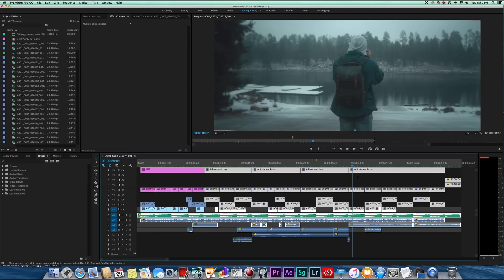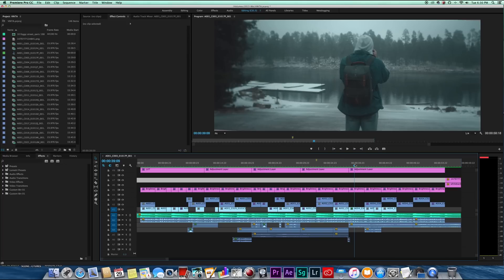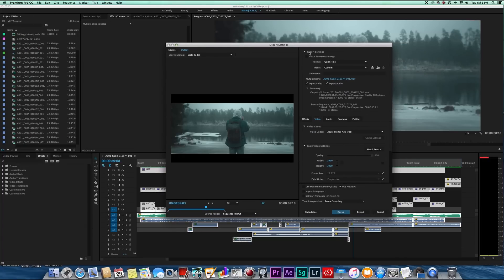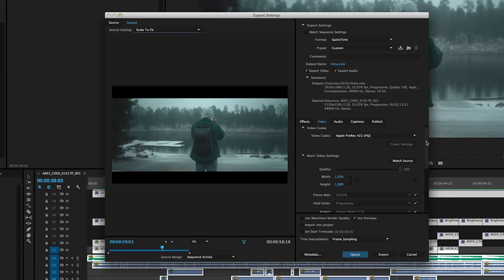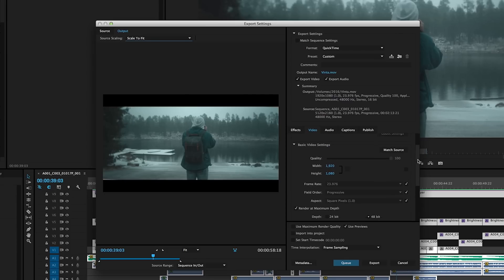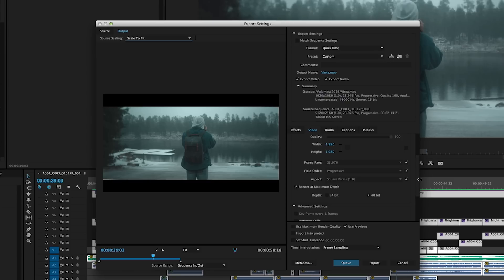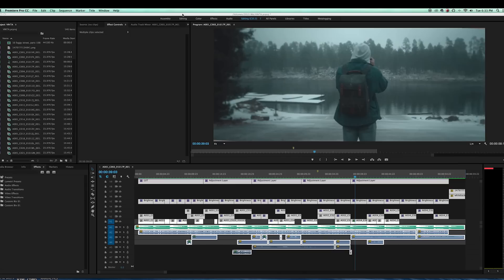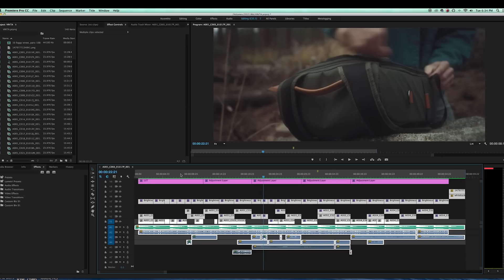Best Export Settings for YouTube!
How To export the highest quality videos for youtube.

»My "How To Master Youtube!" Guide

Best Export Settings for Adobe Premiere! Get High Quality Video For Youtube!